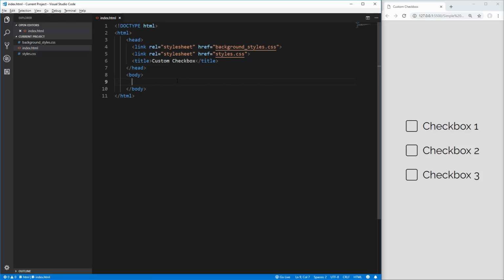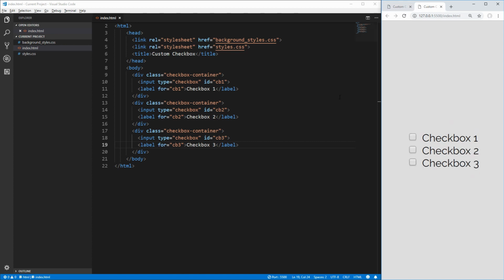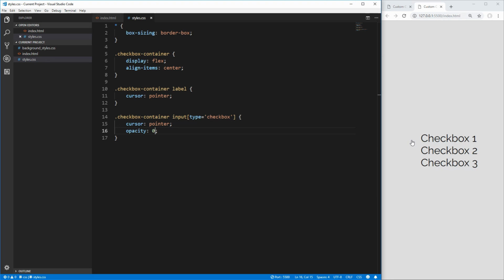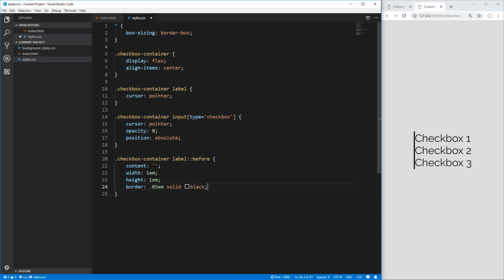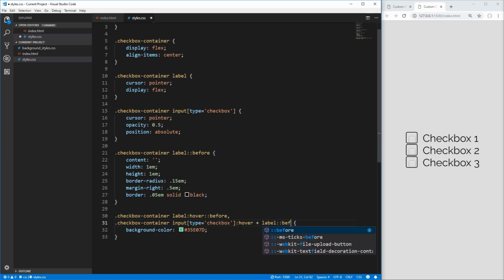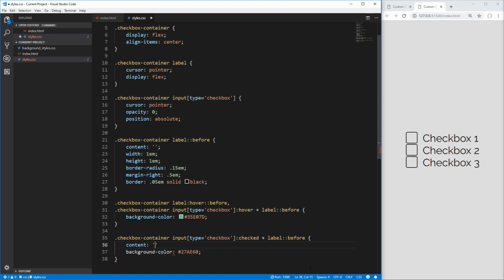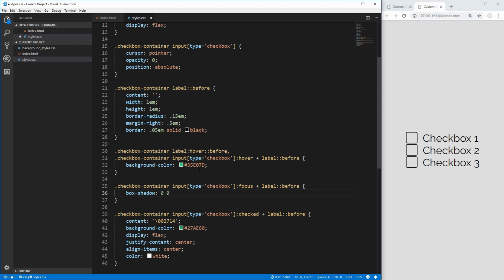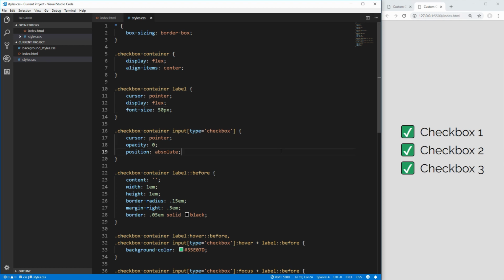Custom Checkbox Tutorial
In this video we will walk-through how to create a custom checkbox using pure CSS that is entirely responsive and accessible. I will go over my planning and thought process for creating this checkbox as well as explain why I use each CSS style. By the end of this video you will have a basic understanding of how CSS checkbox selectors work as well as how to support screen reader accessibility.